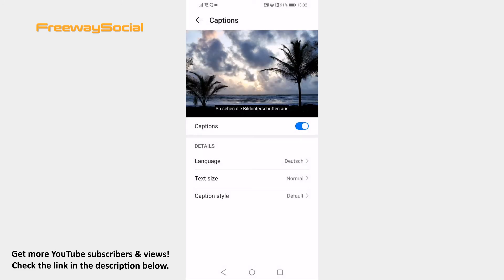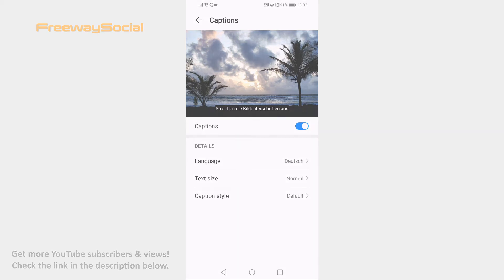How To Translate Captions To Other Language On YouTube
In this video I am going to show you how to translate captions to other language on YouTube.

Want YouTube video captions to be translated to other language?

Just follow these steps and you will learn how you can do it:

1. Open up YouTube App on your phone and login to your YouTube profile if you haven’t already.
2. Click on your profile picture icon at the upper right corner.
3. From the menu proceed by clicking on “Settings”.
4. Now proceed to “Captions” section.
5. Here just click on “Language” and select preferred caption language.

That’s how you can translate YouTube captions.

I hope this guide was helpful and you were able to translate captions to other language on YouTube. Don’t forget to like this video and visit us